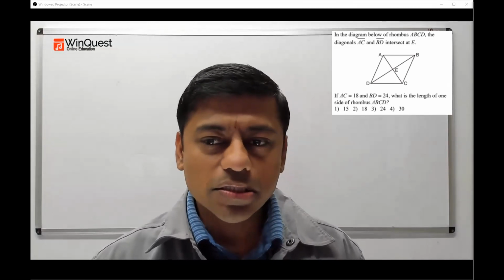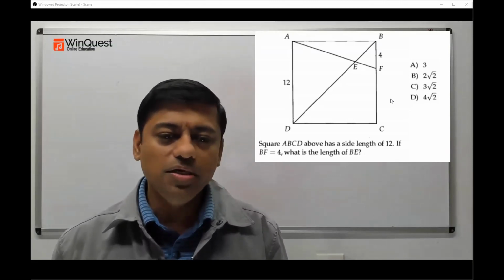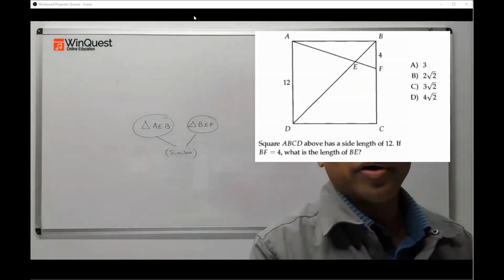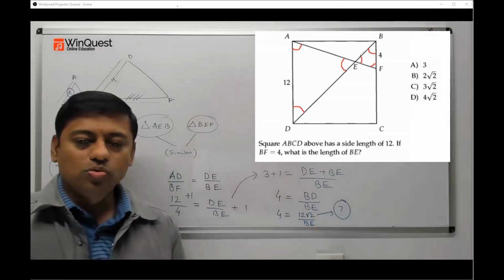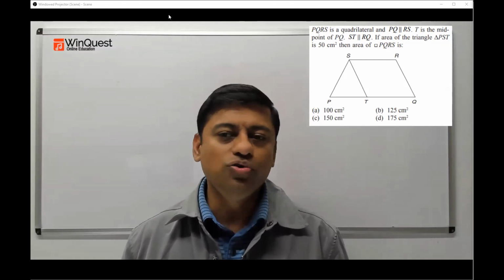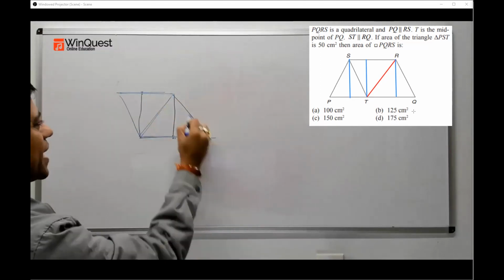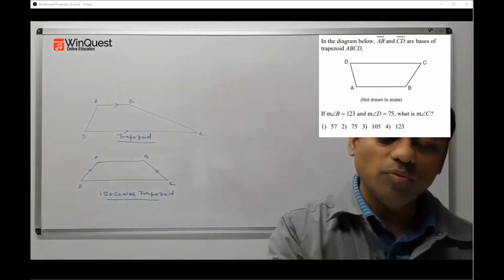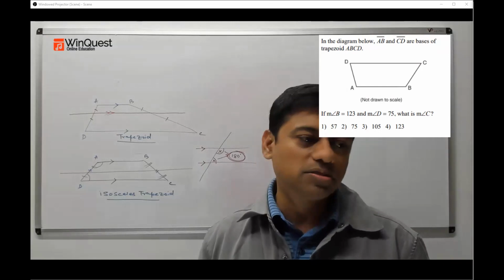PSAT 10/NMSQT & SAT Math Quadrilaterals Part 1